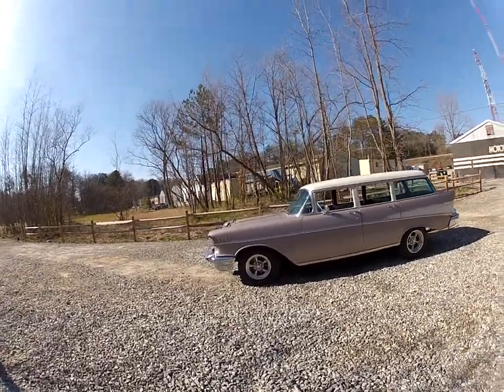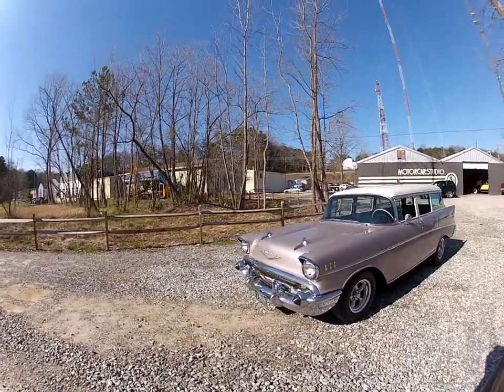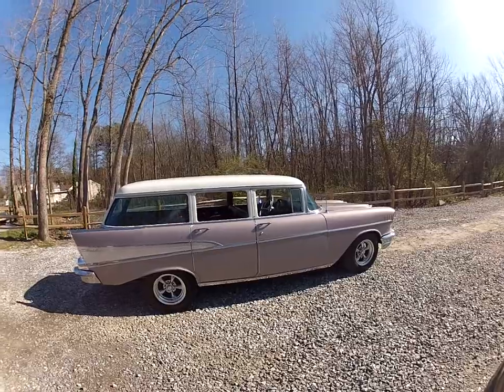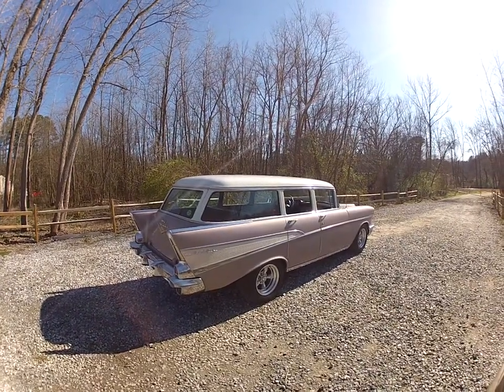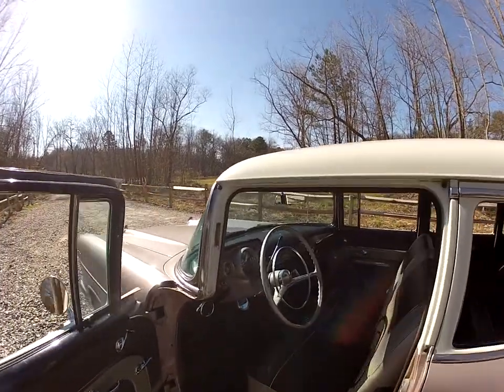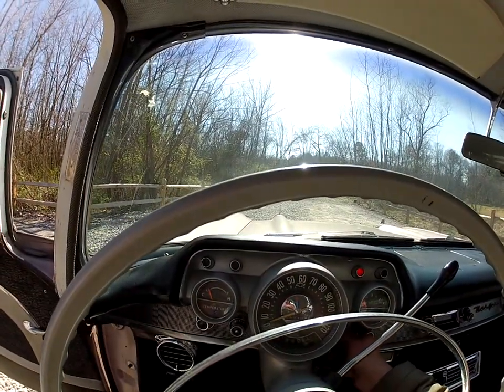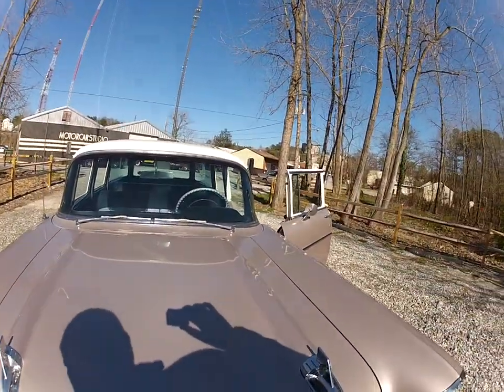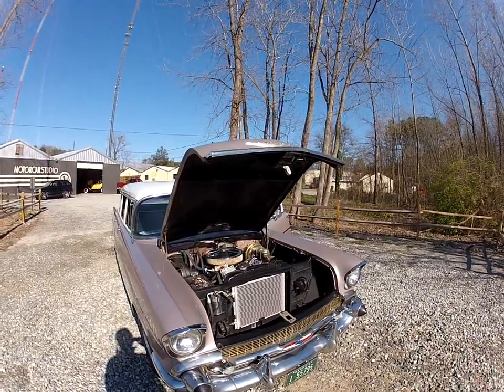57 Bel Air - 1957 Chevy For Sale